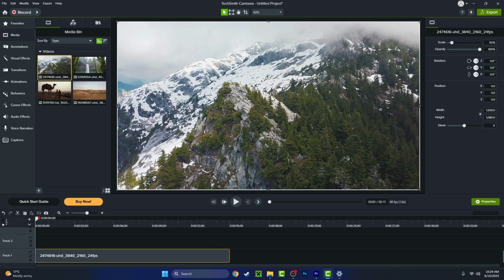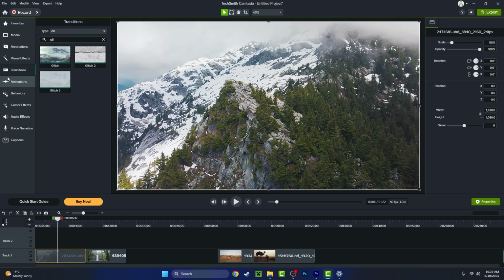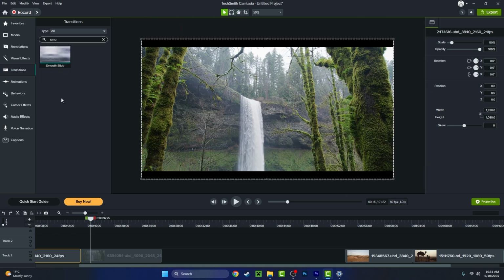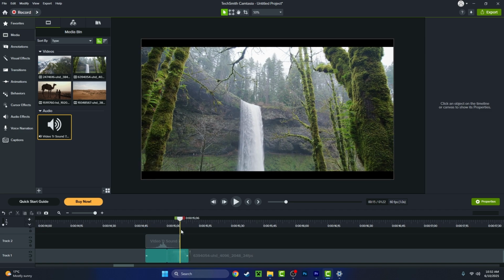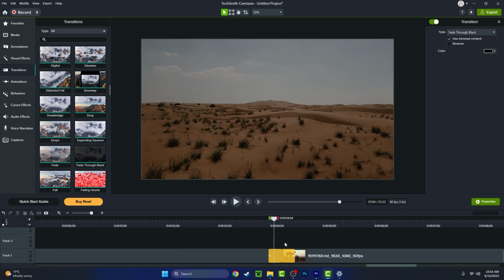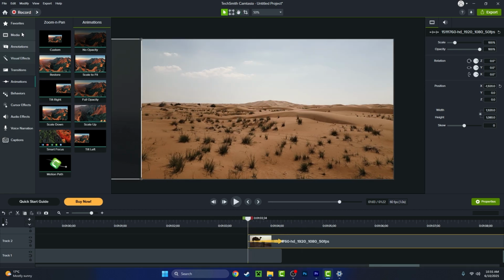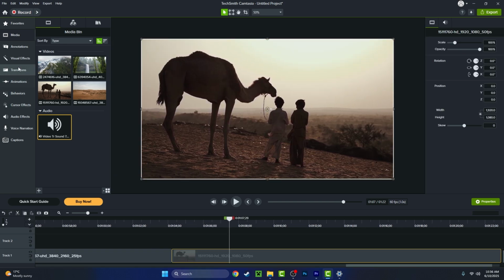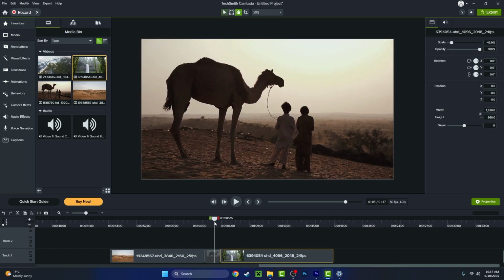Camtasia Studio: Transitions (Quick Tutorial)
In this quick guide I will show you the basics of mastering the transitions in Camtasia Studio so your projects/videos will start to look a lot much better! By the end of this Camtasia tutorial you will know how to add transitions and how to use them to enhance everything a little but.